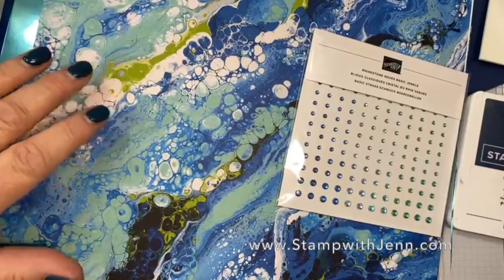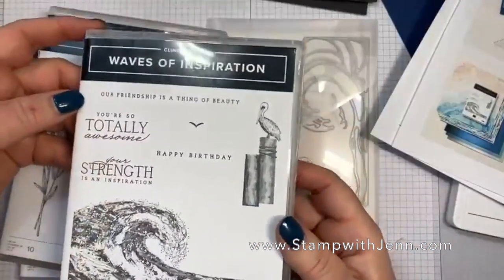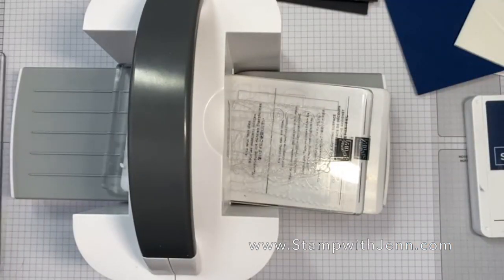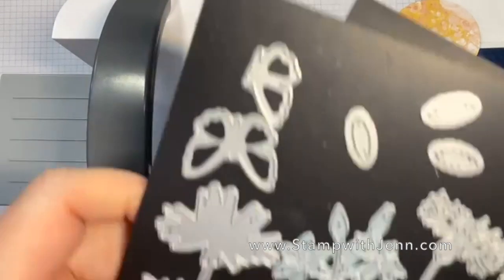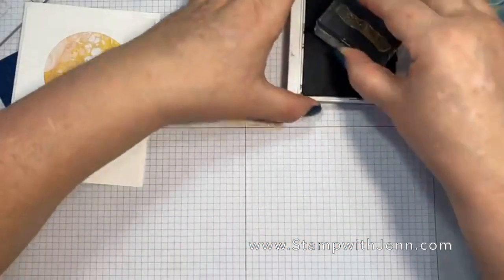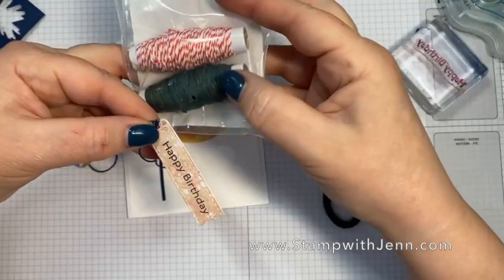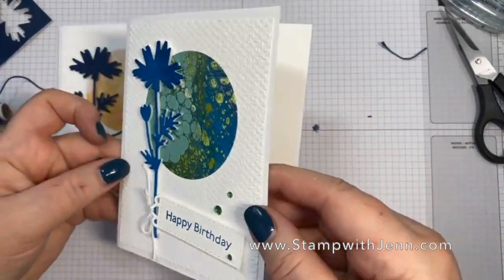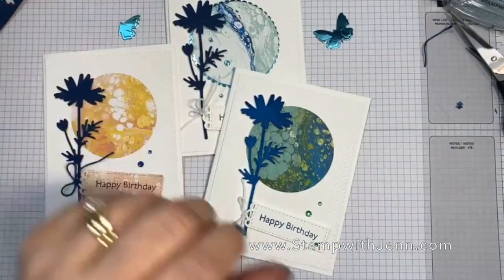Stamp with Jenn: Rubber Stamping Technique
Make this simple and easy card using the "Quiet Meadow" stamp set from Stampin' Up! and the exclusive and limited "Waves of the Ocean" Designer Series Paper.
I go LIVE every Friday at 3 pm Eastern.

Supplies

• Waves Of The Ocean 12" X 12" (30.5 X 30.5 Cm) Designer Series Paper [159982] $15.75